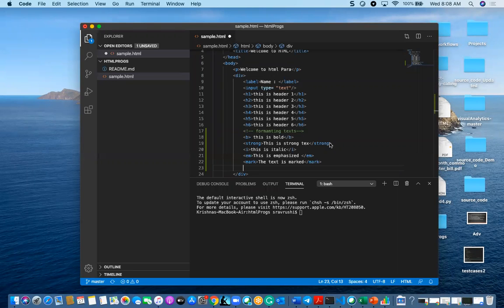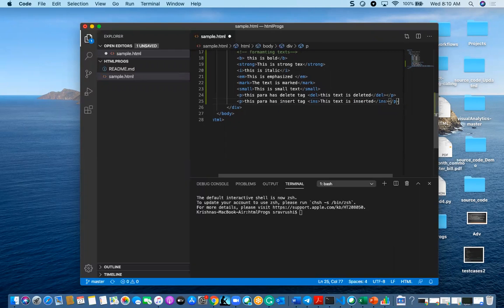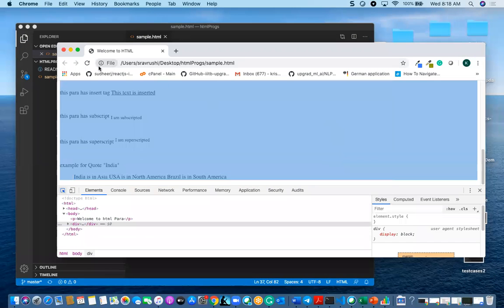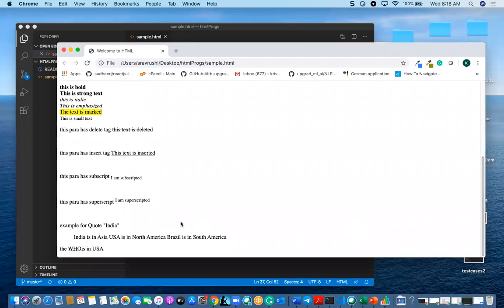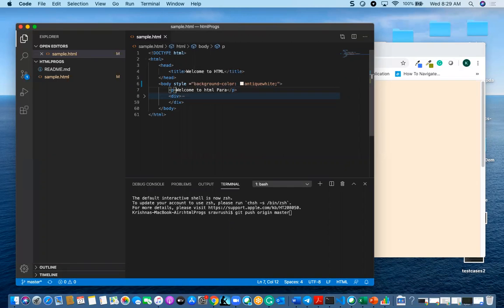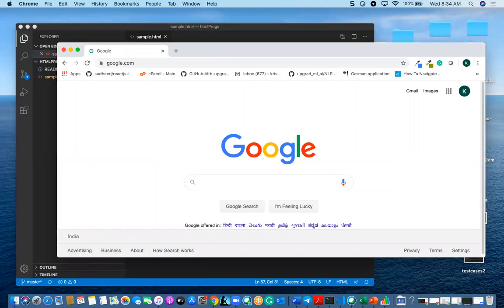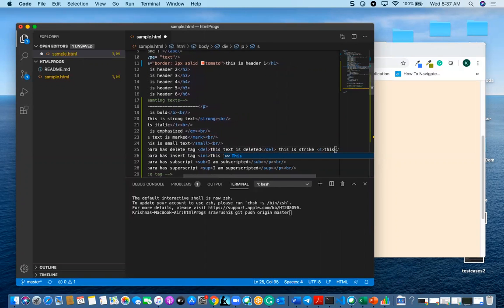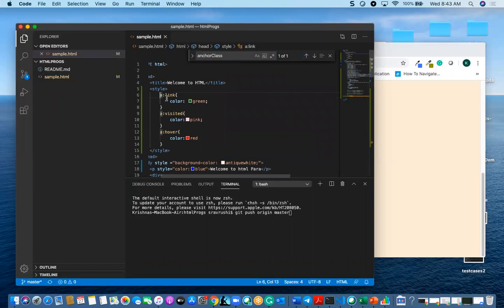HTML : quotation , para , blockquote , abbreviation , anchor , formatting tags ,